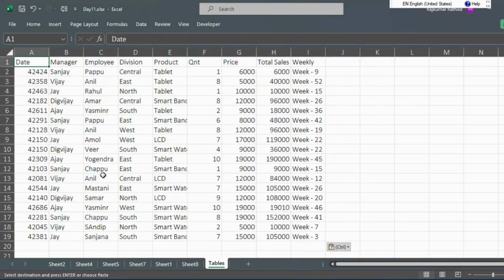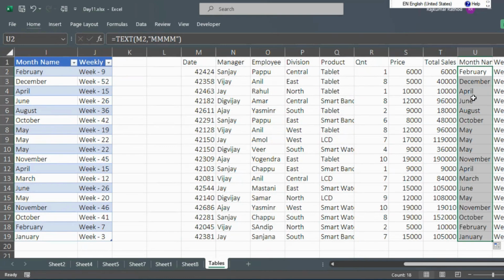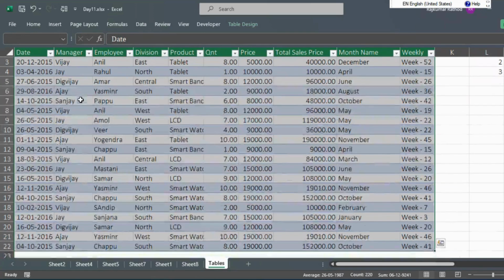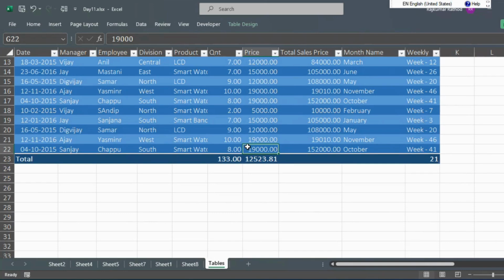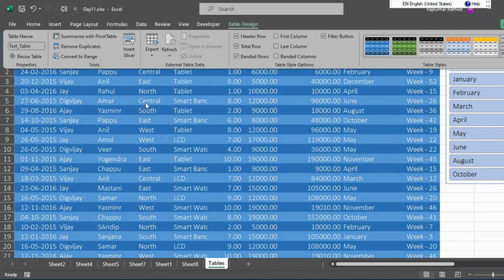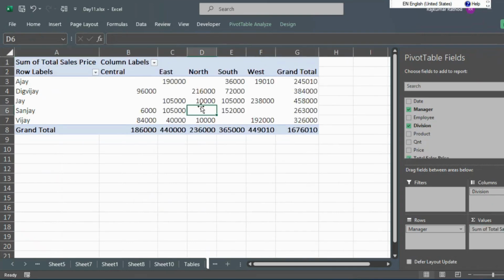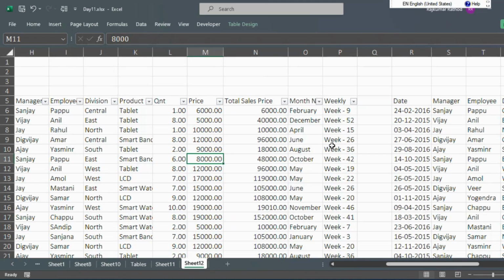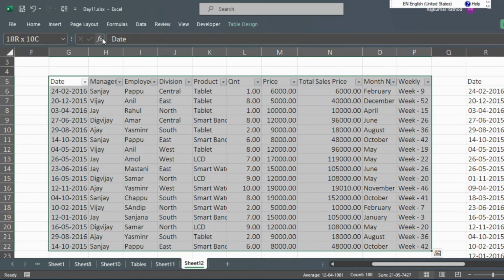Session 8 - Advance Excel by Rajkumar Rathod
Hello All,

Another video which will help you understand the table concept of an Excel.
This concept will be used in different reporting tools further like Power BI, Tableau etc.

Thanks,
Rajkumar